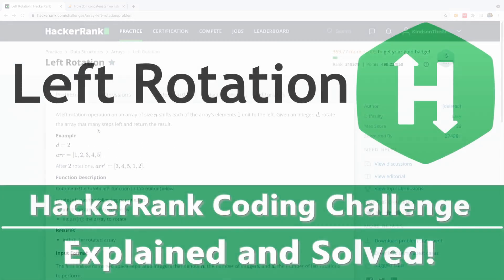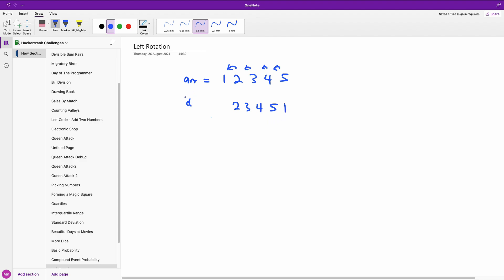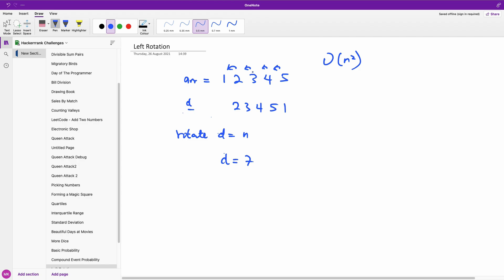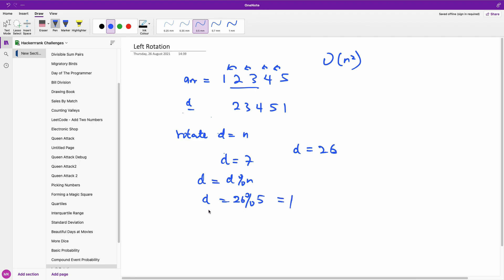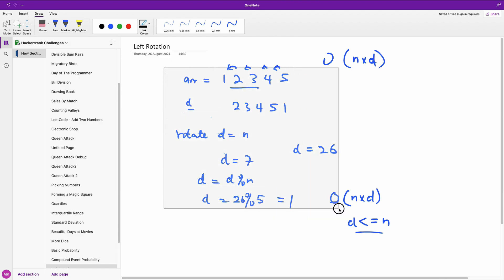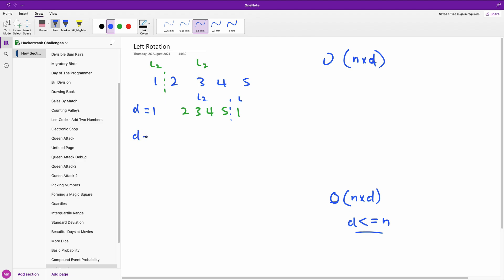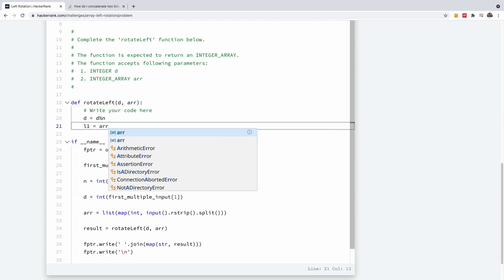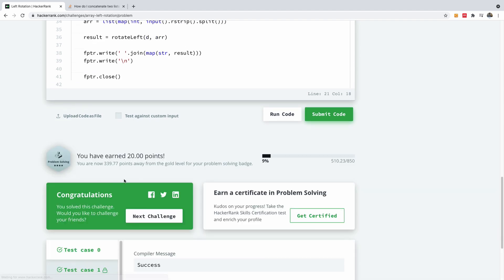Left Rotation HackerRank Solution - Best Solution - Coded in Python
This is super cool 2-liner solution to the Left Rotation HackerRank challenge coded in Python.